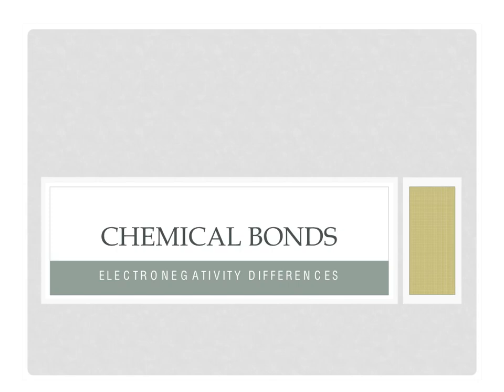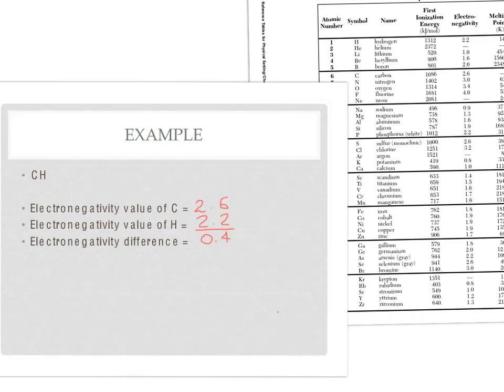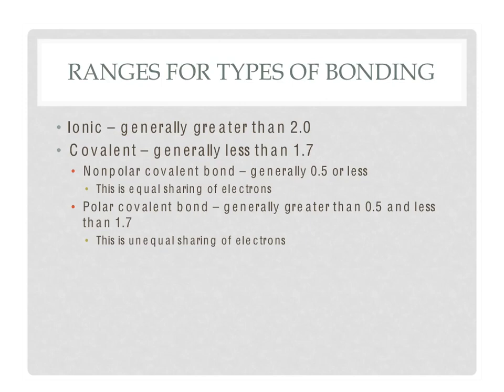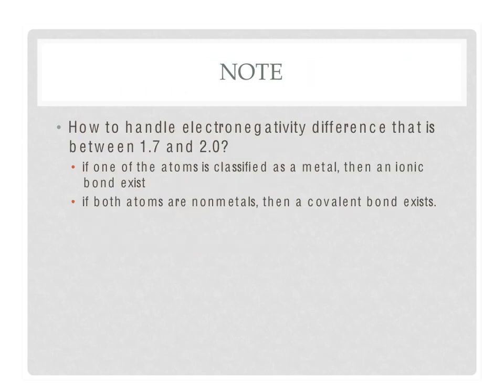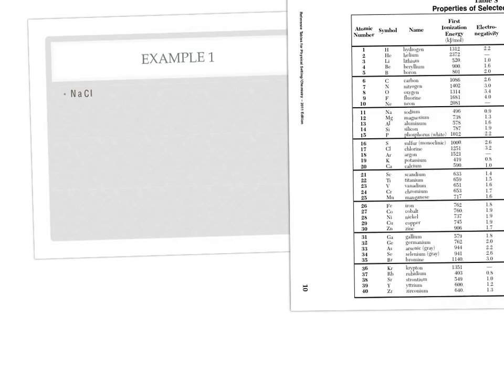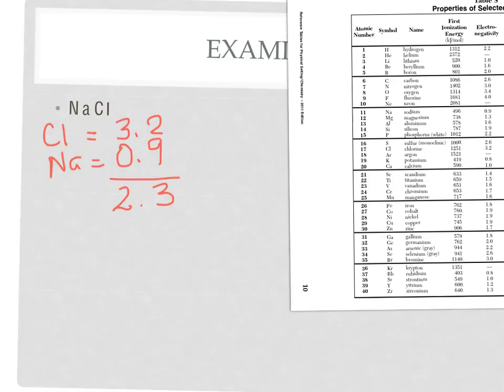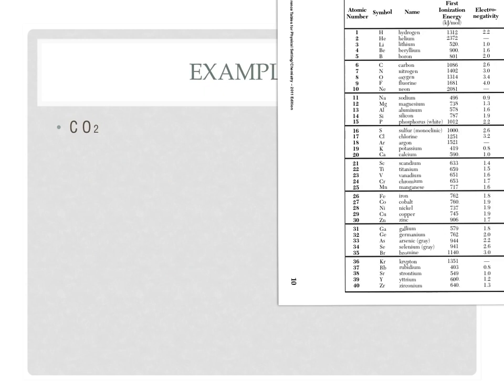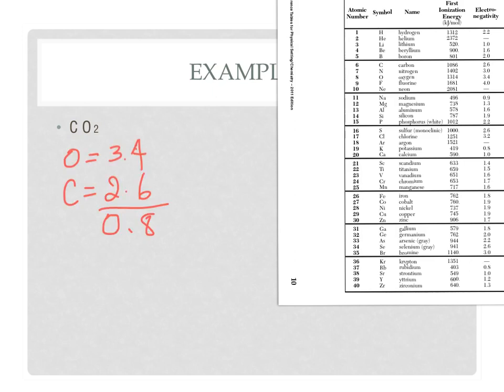4-electronegativity r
Chemistry
Chemical bonding
Electronegativity difference